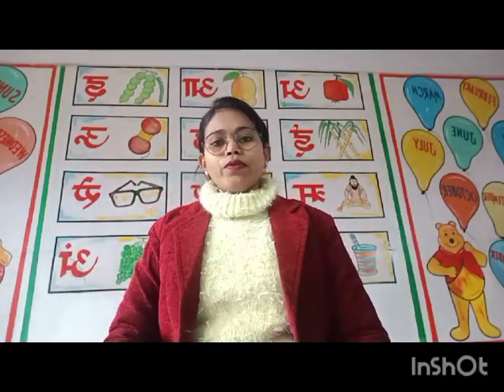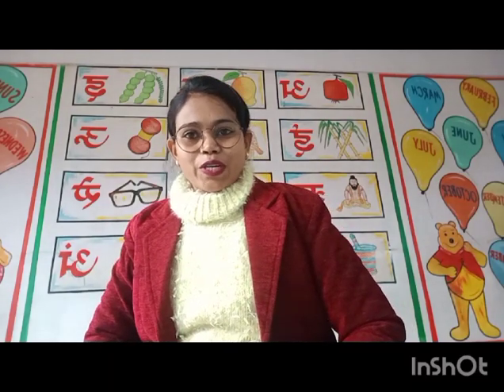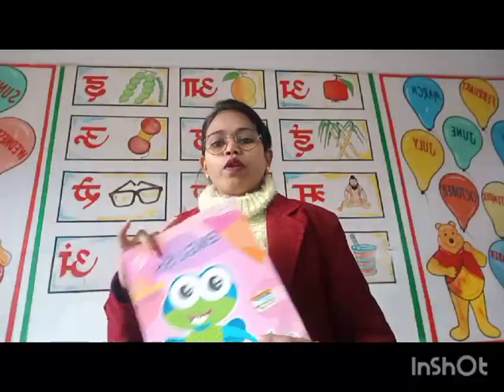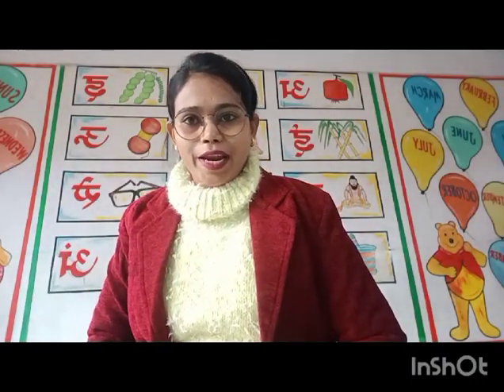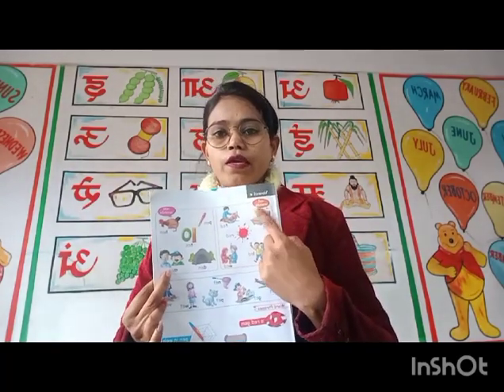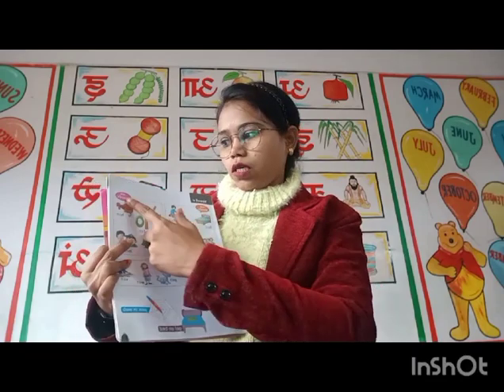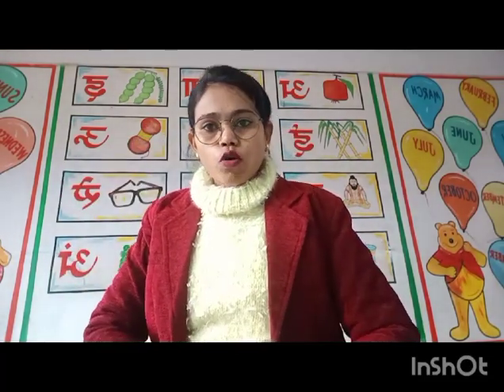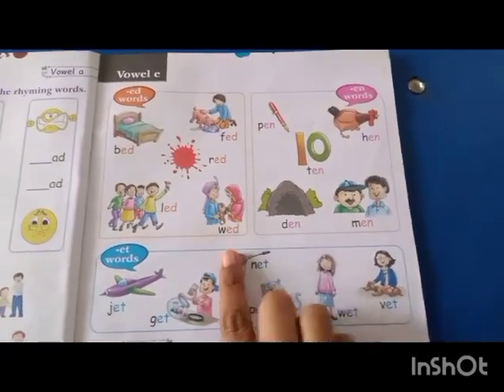Class LKG Subject - English Topic vowel a sound - ed words, en words